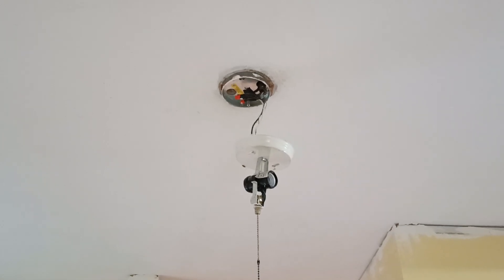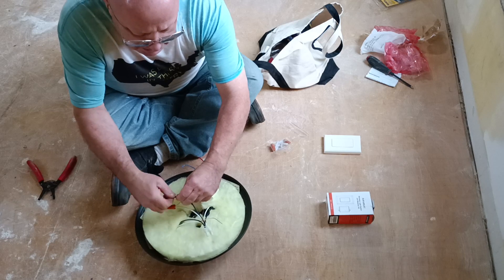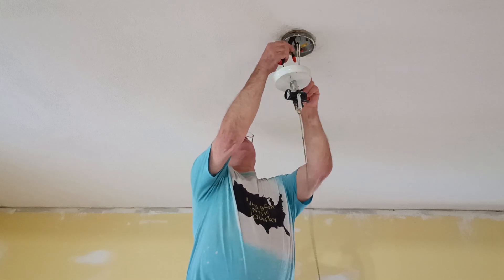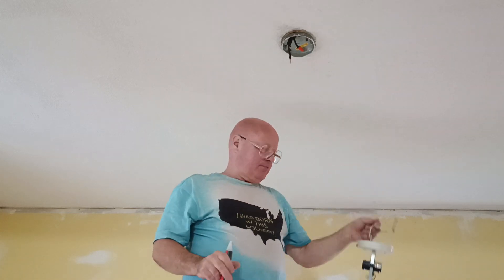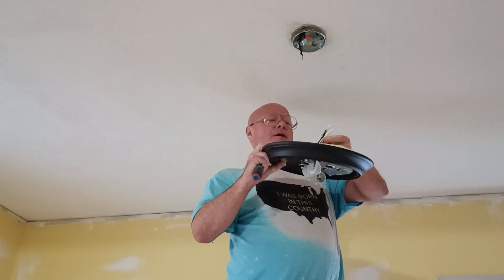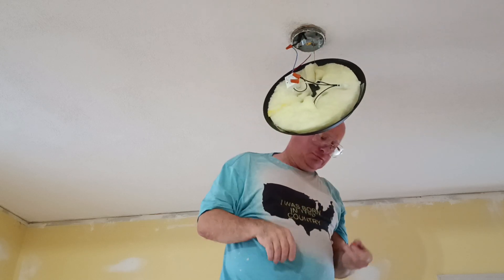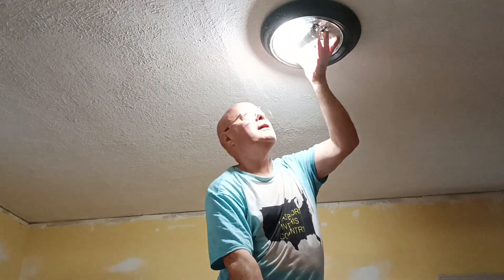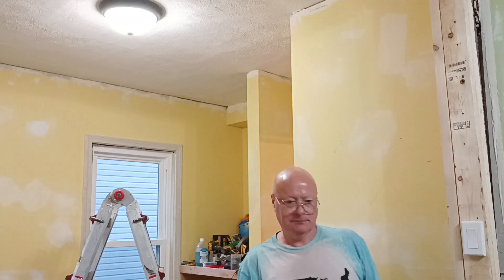how to wire a wireless switch controller into a light fixture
how to wire a wireless switch controller into a light fixture consult with codes before doing electrical work
see instructions for the pairing